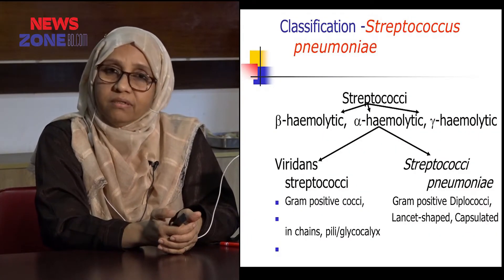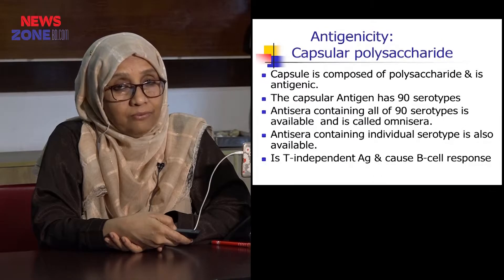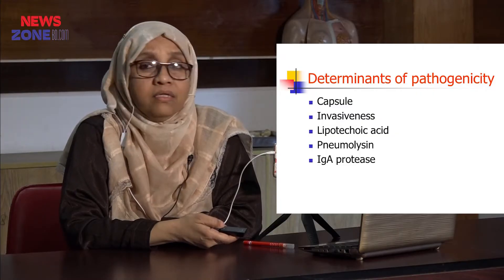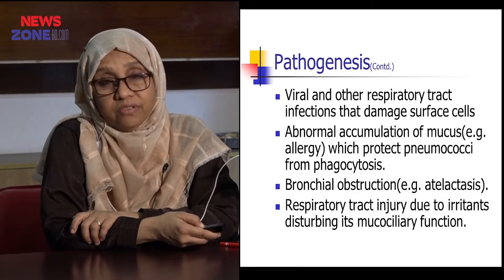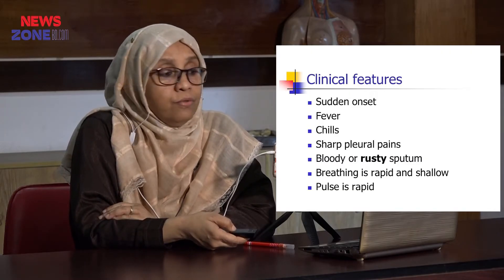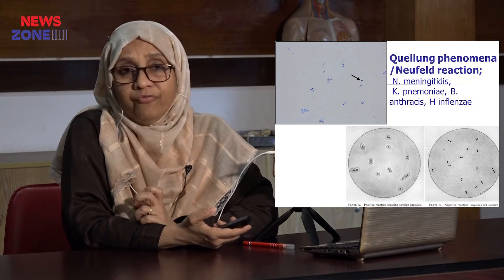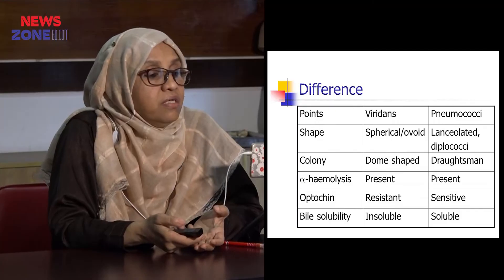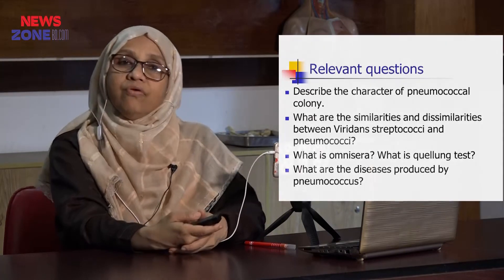Streptococcus Pneumoniae, Prof. Dr. Afzalunessa Binte Lutfor, AWMC, Online Class, Newszonebd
AWMC Online Class, Topics  Streptococcus Pneumoniae, Prof  Afzalunnesa, Newszonebd, AWMC

# To Stay with us.